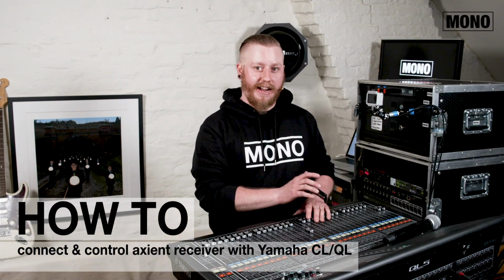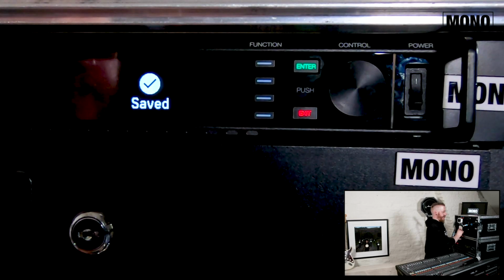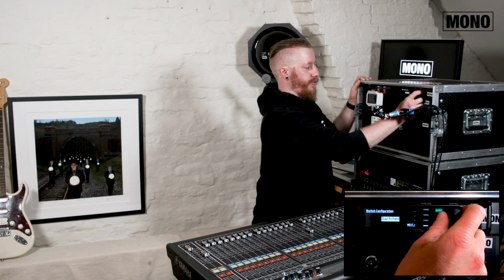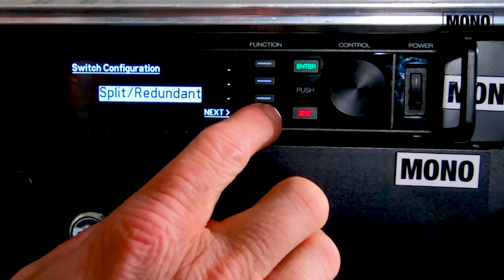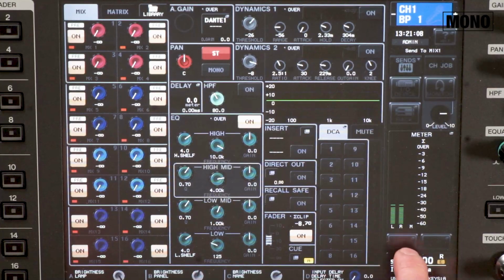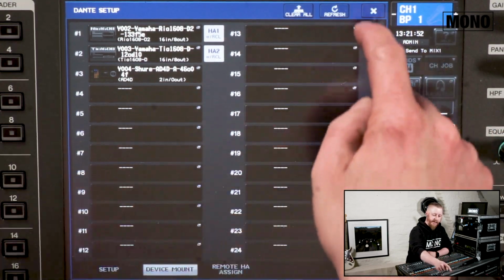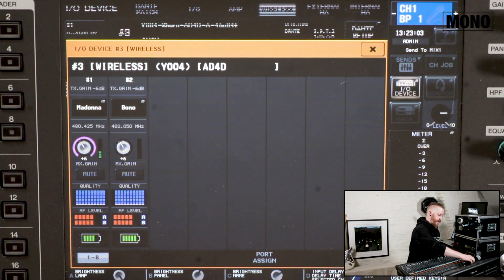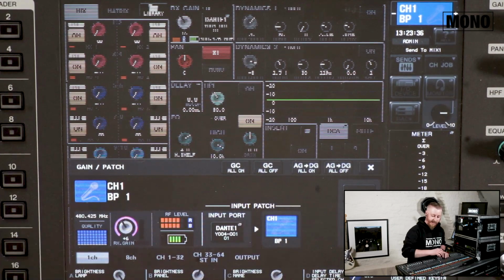How to connect and control a Shure Axient Digital receiver from a Yamaha CL/QL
Meet Pita! In this video he shows us how to connect and control a Shure Axient Digital receiver from a Yamaha CL/QL console.

If you want us to cover any specific topic regarding pro audio, leave a message in the comments! Get in touch!